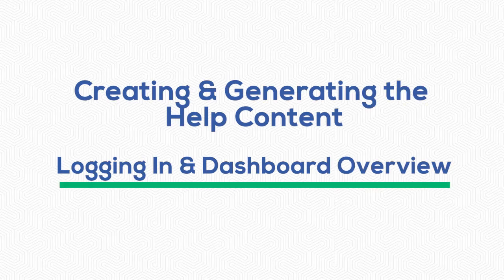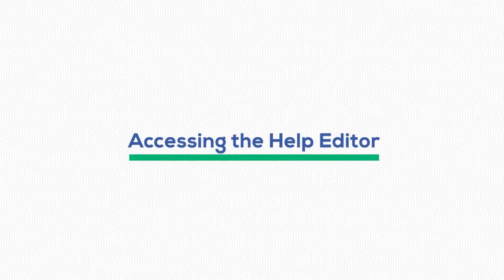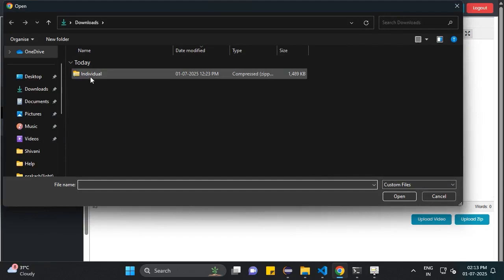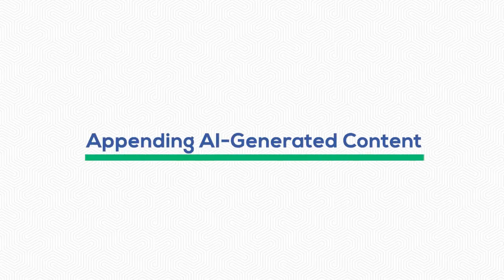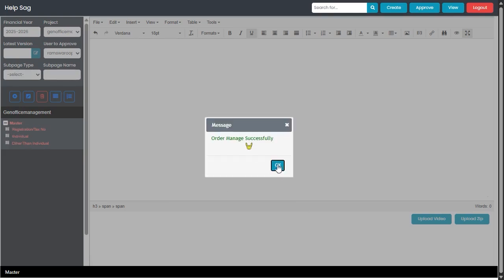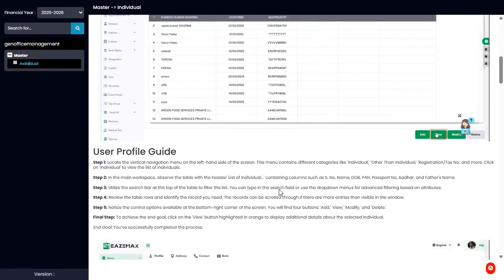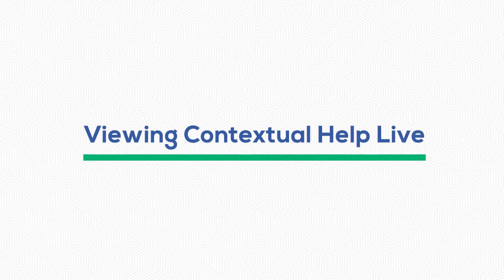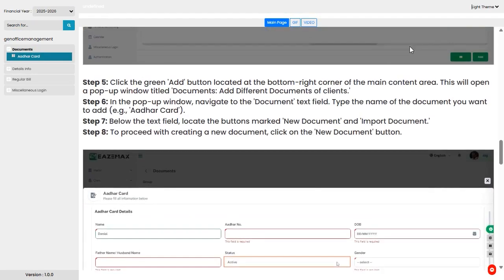The Ultimate Gencodex Tutorial: From UI to Published Help Guide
Tired of the slow, tedious process of writing software documentation? Discover Gencodex, the AI-powered platform that automates the entire process. Stop spending weeks on user guides and let our AI create them for you in minutes.
In this step-by-step tutorial, we'll show you exactly how to use Gencodex to turn a simple UI preview into a complete, publish-ready help guide—complete with formatted text, automated GIFs, and a seamless approval workflow.

🕒 TIMESTAMPS & WHAT YOU'LL LEARN:
Part 1: Creating & Generating Help Content
0:00 - Intro to Gencodex
0:12 - Logging In & Project Dashboard Overview
0:17 - Starting a New Help Project & Setting Up the Workflow
0:44 - Accessing the Help Editor
0:57 - Building Your Help Menu Structure
1:16 - Generating Content from a UI Preview
1:25 - Using AI to Instantly Generate Help Text & GIFs
1:55 - Appending AI Content into the Editor with One Click
2:08 - Editing and Formatting Your Guide
2:20 - Saving and Managing Your Help Pages
Part 2: The Approval Workflow & Final Result
2:40 - Submitting Content for Approval
2:55 - How the Manager Approves Content
3:08 - Viewing the Final Published Help Guide
Part 3: Bonus Features
3:17 - Creating Documentation from a Live Screen Recording
4:38 - How Users Access Live, Contextual Help Within Your App
✨ KEY GENCODEX FEATURES SHOWN IN THIS VIDEO:
🔹 Automated AI Help Generation: Instantly creates written guides from UI previews.
🔹 Instant GIF & Video Creation: Automatically records UI interactions to create visual aids.
🔹 Seamless Project Integration: Connects directly to your development and project management workflow.
🔹 Built-in Approval Workflow: Ensures content quality with a simple author/approver system.
🔹 Rich Text Editor: Easily format and edit all generated content to fit your needs.
🔹 Live Contextual Help: Provides users with the right information, right when they need it, directly within your application.